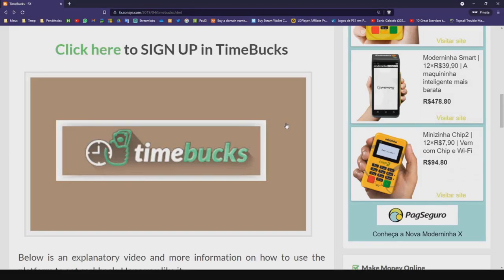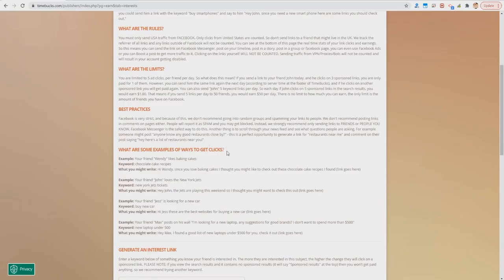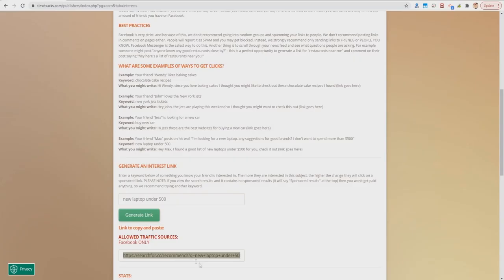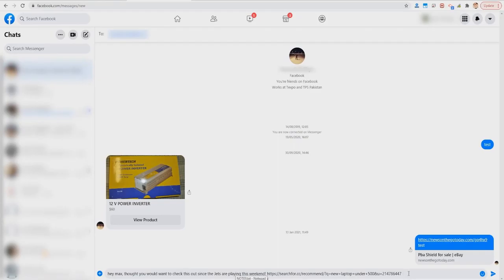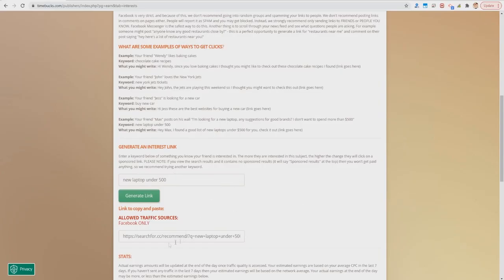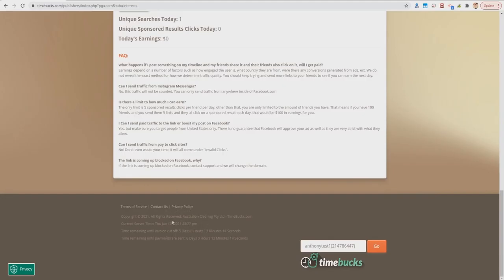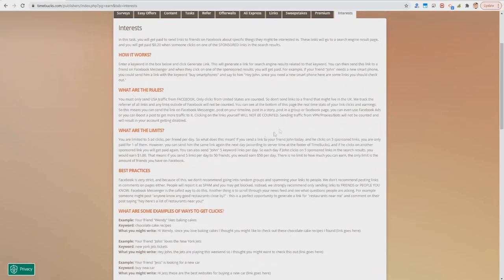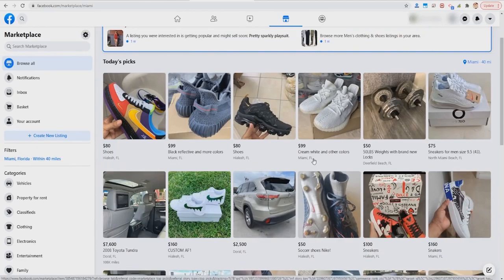How to earn money sharing links on Facebook | Timebucks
This video shows you how to make money with Timebucks sharing search links on Facebook. If you want to make some bucks worth take a look at this video. I hope this is useful to you and you make lots of money.